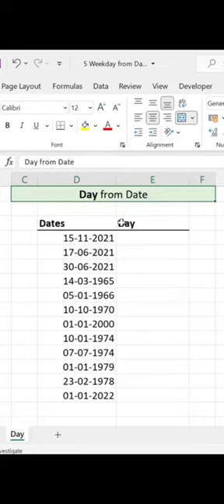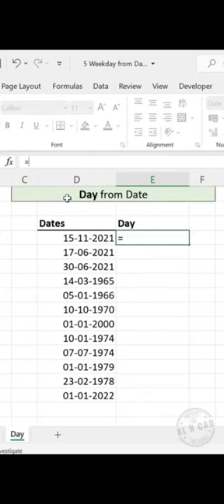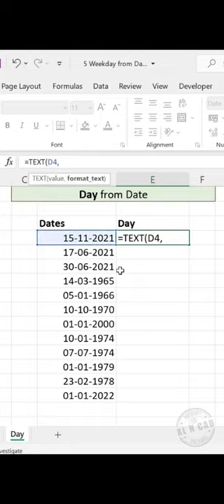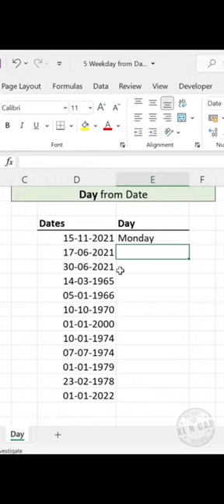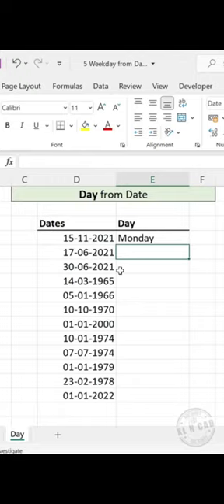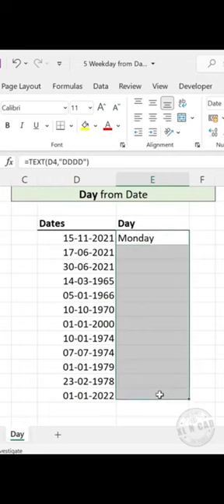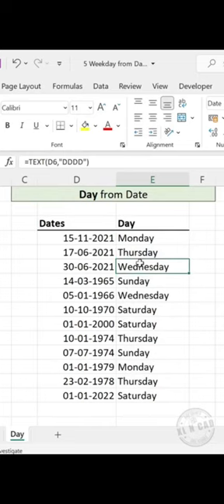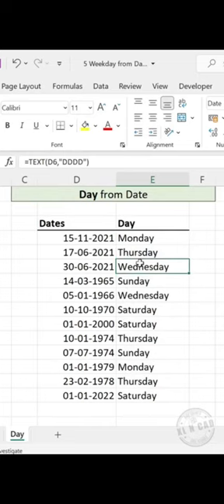Quick little short cut on excel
Quick little short cut on excel. Excel is a great too to learn, especially analysts.